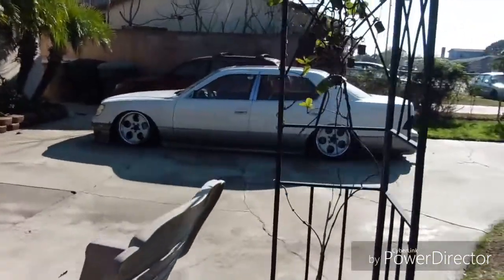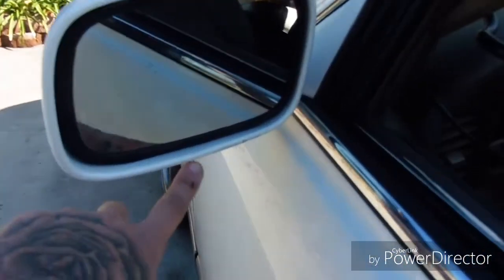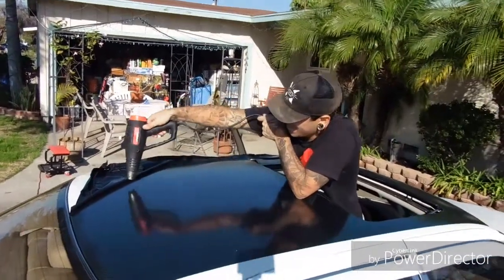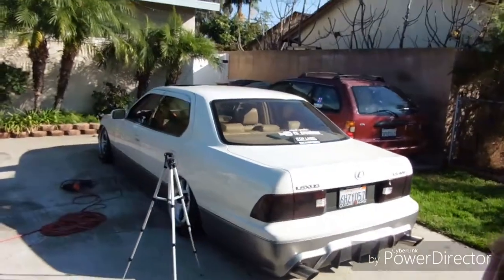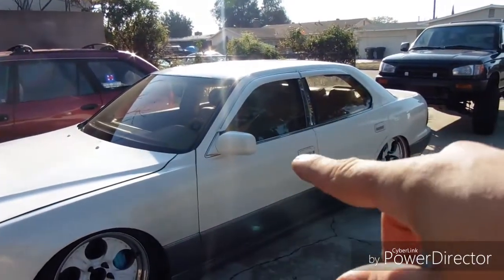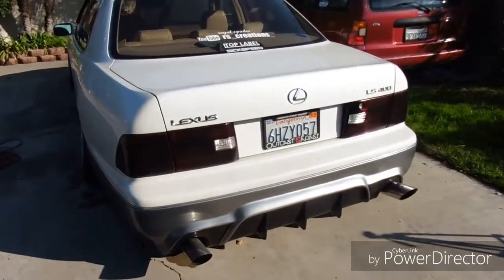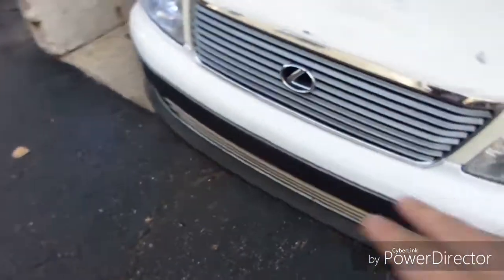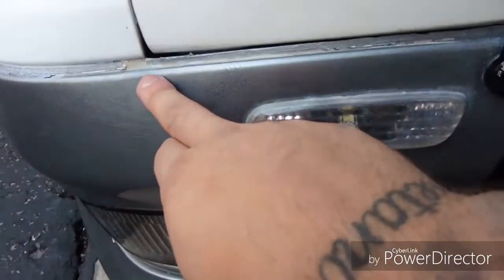ls400 goes vip / vinyl wrap removal